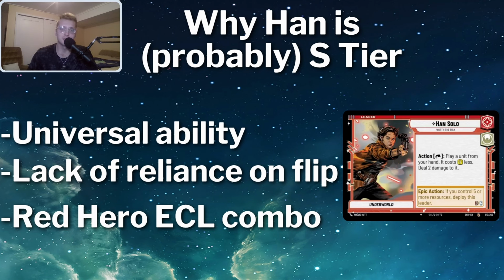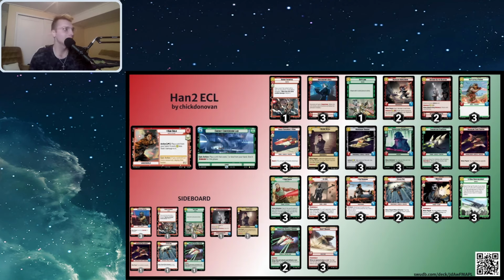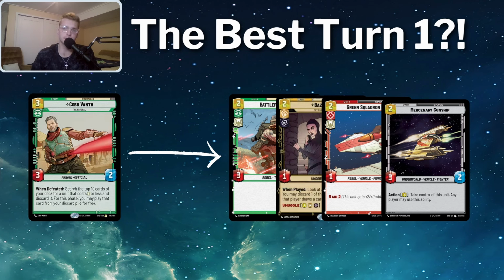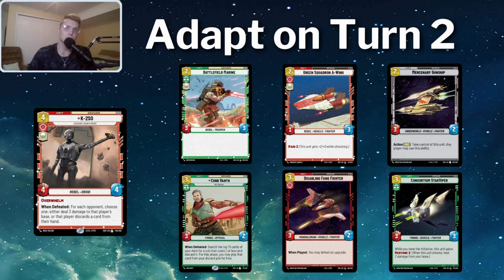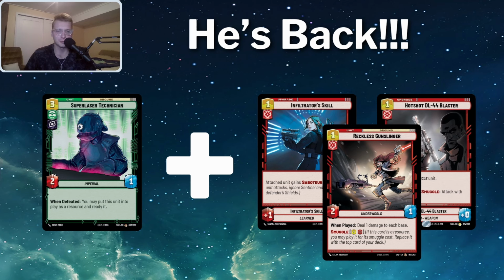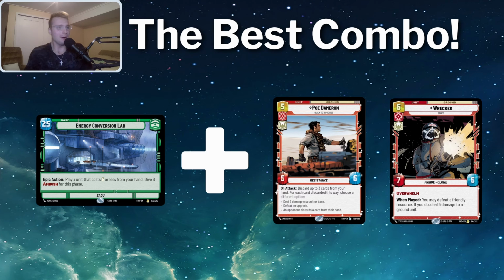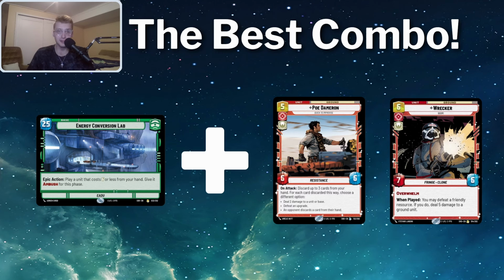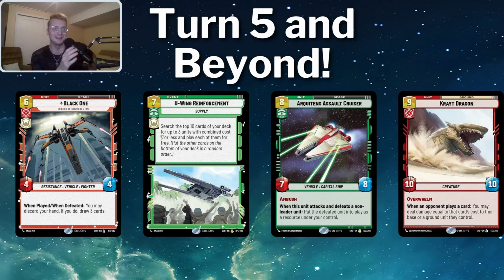How to Han2: The Genesis! - Star Wars Unlimited Leader Guide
Han2 is here! Chicky D is way too excited that there is another Han Solo Leader in Star Wars Unlimited and he has some awesome stuff to share with all you rebels!